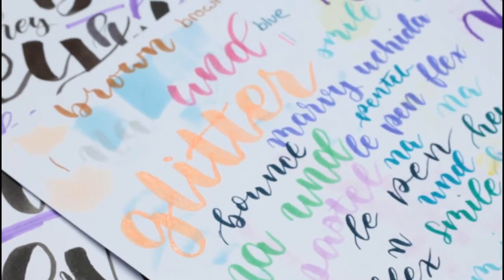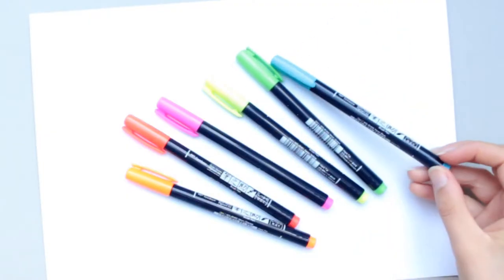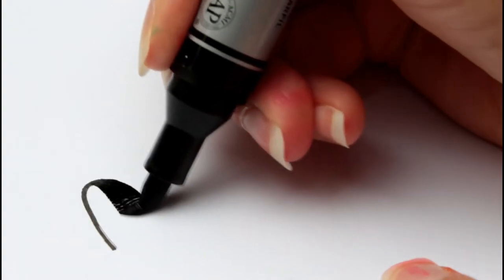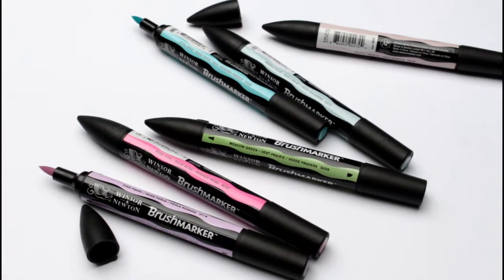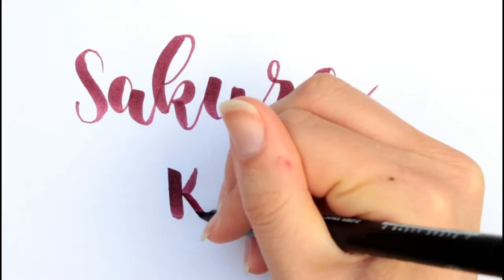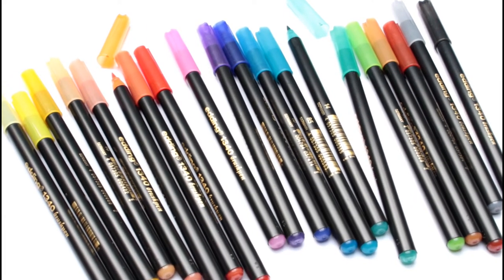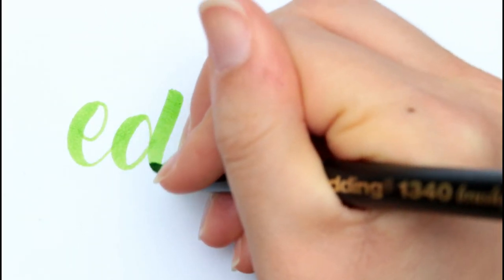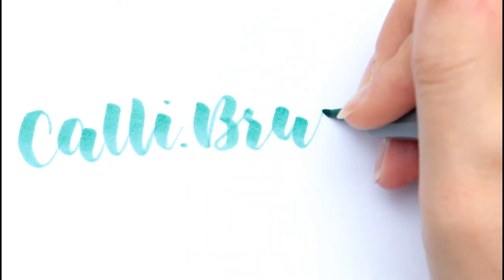My favorite Brush Pens (2019)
hey there,
in this video, I talk about my favourite brush pens at the moment but also about brush pens I used to like but don't use as much anymore.
Right now the Pentel touch brush pen is the one I like using a lot as it feels really soft and is so easy to use but it also tiny and fits perfectly on my already filled paper.
Another favourite is the Tombow fudenosuke brush pen.
But I mention a few more in this video so just watch the video to find out which pens I grab a lot as well.